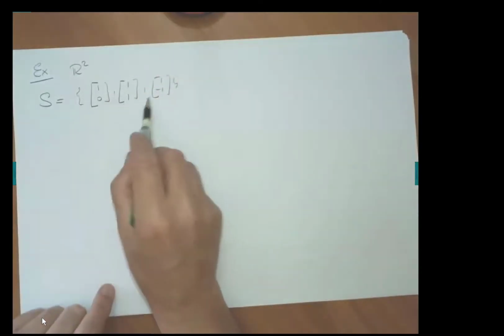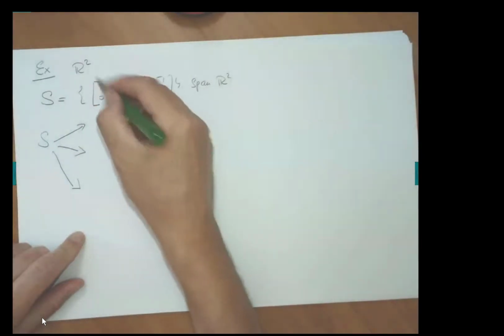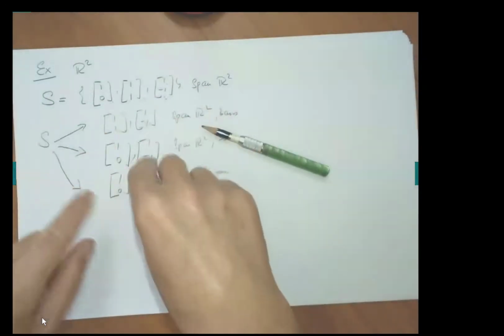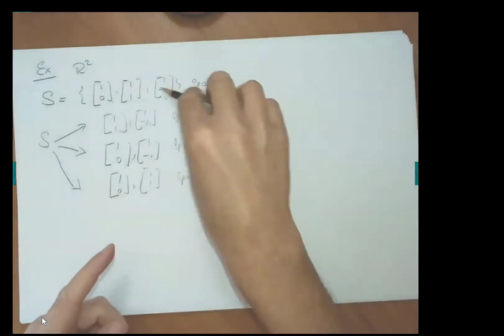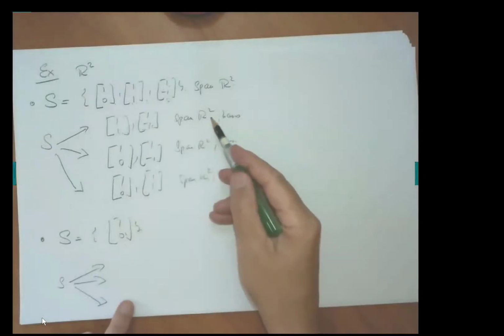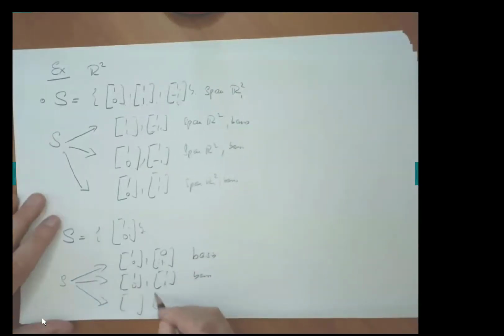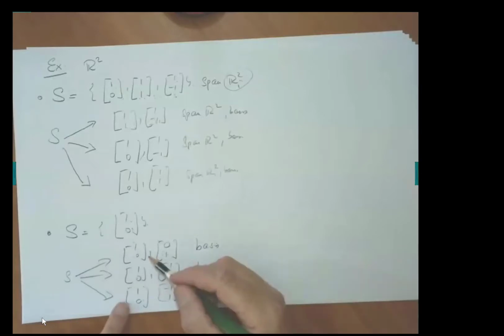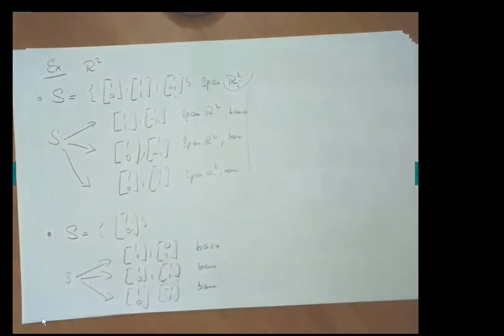M374 4 5 05 ExampleTheorem4 5 5